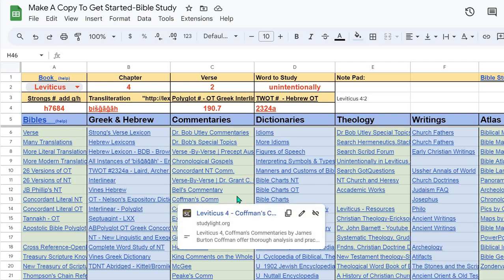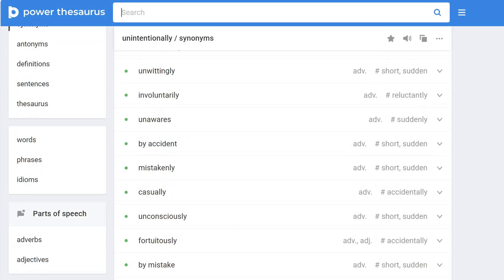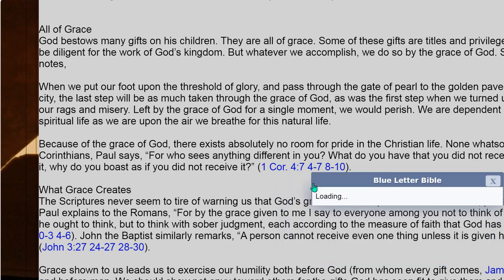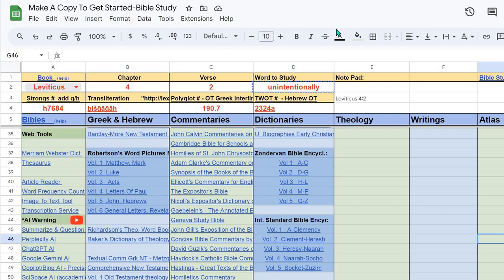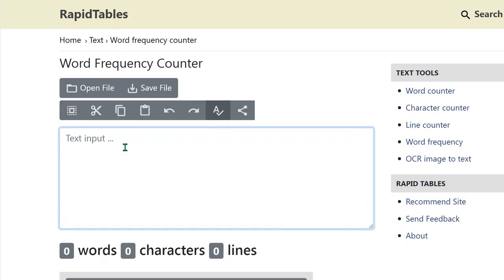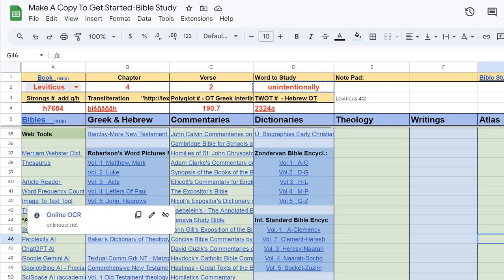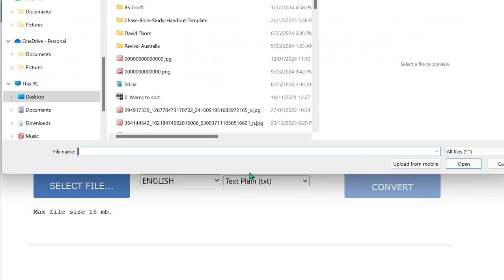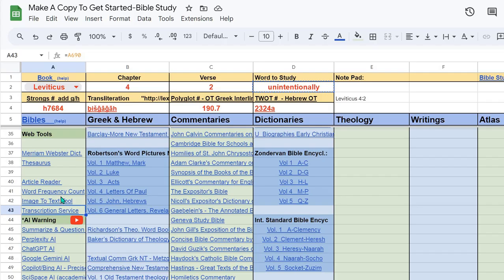Web Tools - Bible Study Tool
Now the web tools here, Web tools, you've got the Webster's Dictionary, which is pretty straightforward. See that even looks up the word, looks up that word because you filled in up here. So mirroring. And then you've got the thesaurus, power thesaurus, which is this one. Let's put that word in there. And this has so many words. There are times that you're preparing for a teaching or a preaching or a Bible study and you can't quite get the word. So this is really useful for that kind of thing.

And then we've got an article reader, something that I put together to make it a bit easier to read articles. For instance, let's say you, you found an article, he's been on grace and you want to read it. But. Well, this article, but the verses, the reference is there but the actual verse is not, not the text. Now in this one it actually shows, it actually has it, but so many don't. So what you can do is come back here and then copy that Control C copy and then go to this article reader, put it in there and choose the translation you'd like to read the verses in and then click here. There you see, it comes up here. Now you can read this, but every time it comes up to a verse it will give you the verse in a pop up. So you don't. Because when we read things we really should read the verse that is quoted, the reference that's given. But many times we just don't do it. So this gives an opportunity.
Now the way I've set this up is this is the first reference here, First Corinthians 4, 7. But I've also instructed this script to give me the verse because this is verse seven to give me also verse four to seven before that and then verse eight to ten after that. So it can give you context. So you read the verse. But here you can read the context before the verse and after. So it gives you a little bit more.

Now also I use the Microsoft browser to do this, forget what it's called, but anyway the Microsoft one and it's got a good audio reader in here. So if you left click and you choose read aloud. Every Christian can and must confess with the apostle Paul, by the grace of God, I am what I am, one core. So sometimes you want to hear it read and read it at the same time or you just want to listen to something. So that's also very useful for that. But that's very simple to use.

Frequency word counter. For instance, you say you're studying what's this? Leviticus and chapter here is chapter four. And you want to do a study. So you select the whole chapter copy and you go to this word frequency counter, Put your text in there and then upgrade the table. So you find there's 1100 words, 5, 6000 characters, 9 lines. And then here's the, the number of times that these words are in that passage or that chapter and the percentage of it. Now, not surprisingly, chapter four is shall, offering, sin, Yahweh, bull, priest, blood, altar. So that's not surprising.
But let's do, let's do the same for the whole book. Now here's I've got the text of Leviticus, the whole book of Leviticus. Let's copy that. Let's go back here and clear that. Now put in the whole book of Leviticus. Update table. Here we go. Now ignore le there because that is just the here le for Leviticus. Order thought is, is the most, a common word. But that's something. So what we see, it gives you, starts to give you a feeling for the whole book, Lord. Right, that makes sense. The Lord offering, it's what the, what the Lord was instructing them to offer. And then must. These were commands. It's interesting that Leviticus is almost completely God speaking to the people...

And now let's go back frequency image to text tool image to text. Sometimes you will take. An image shot with the snipping tool or something like this, your snipping tool on your computer and choose the image. And it might be a whole passage within a book and you don't want to type it all out. So you've got an image. Now you can put that image of the article that you now have, put the image into your notes document. Or if you don't want to do that, you want text, you can select the file here and it will give you the text here directly. So that, that's another handy tool to have.

And then this transcription service is very useful. Open the dashboard.
Okay. Now all you do is got it off the page. You can't see there, but there's a transcribe files button. You click that, and then either you drag and drop a video that you have, or you can put a YouTube video in here of a message that you've been listening to, and you really want to keep the notes. And this will give you a very good. It's the best transcribing service that I know of so far that is free. It can be an audio or a video file. You choose which setting you want. And I always go for the best transcribing. Now, the only thing is, on a. On a free account, you only get three daily transcriptions, and they are at a maximum of. Of 30 minutes. And that's it for the web tools.